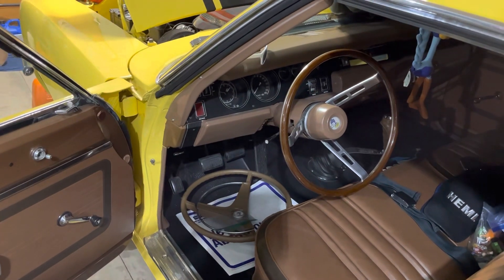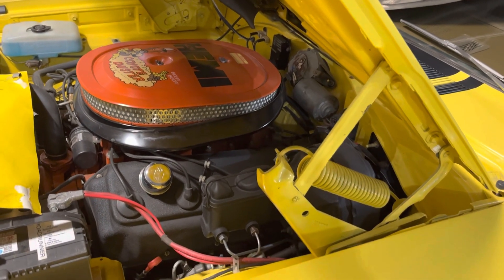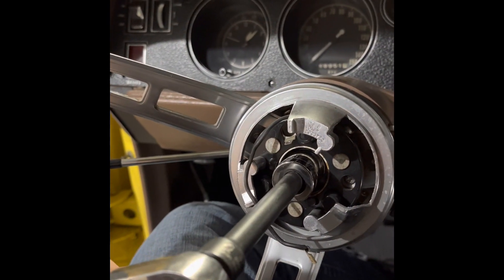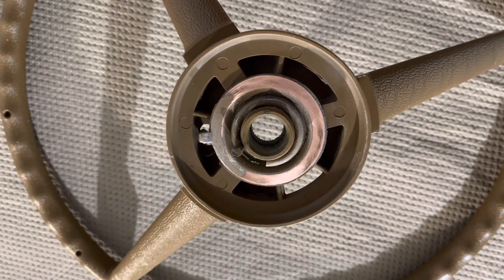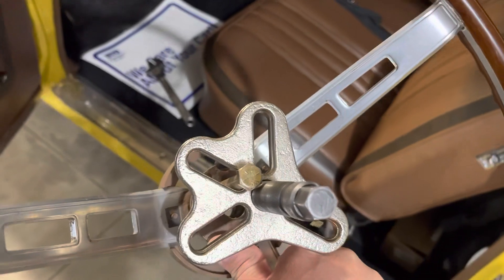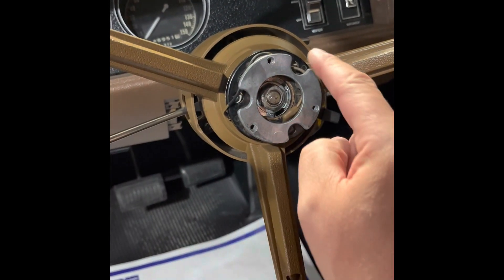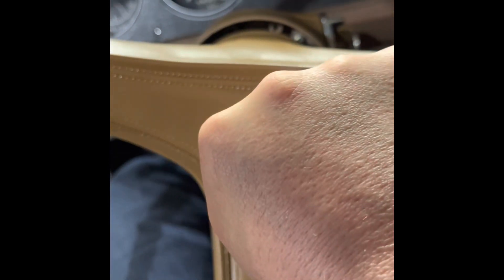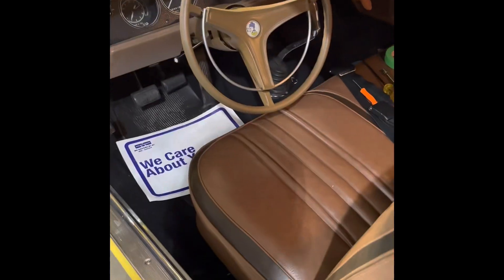How to..... replace a Mopar steering wheel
Hey everyone Ian here. It's time for a how to video! In this video I'll be changing the Deluxe steering wheel, back the original standard version like when it was ordered new.  Take Care!